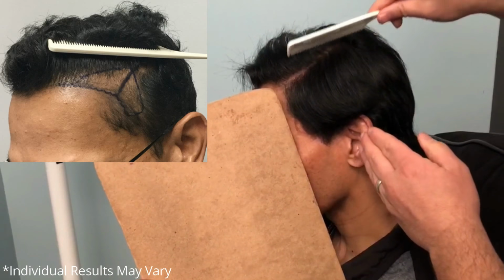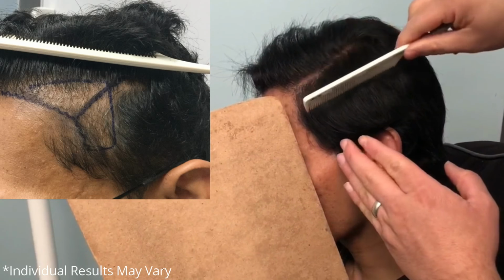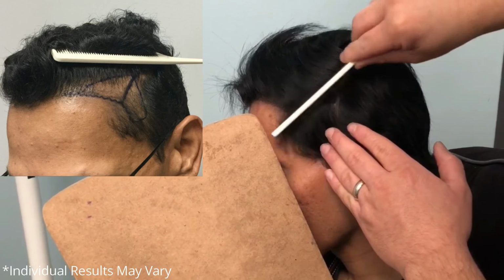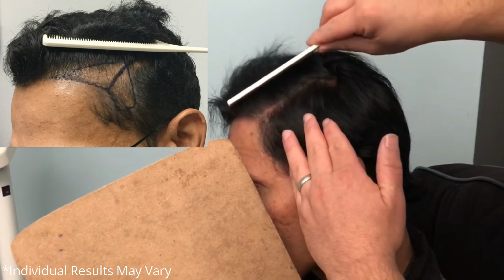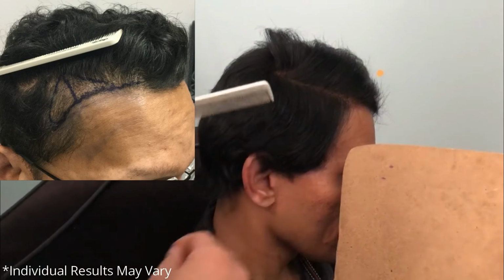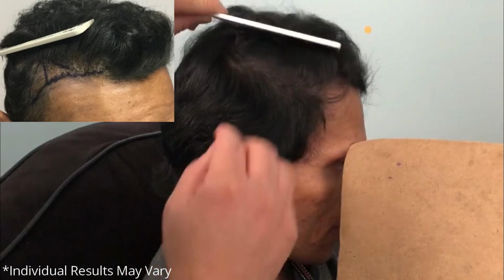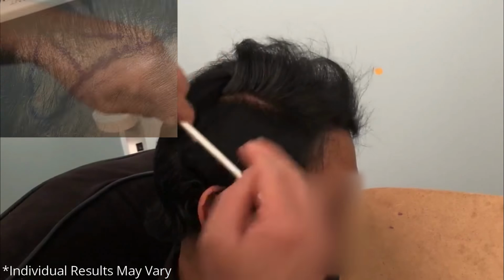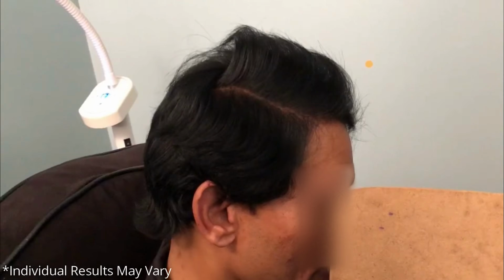Dense packing Hair Transplant Results in Los Angeles - Hair Restoration in Los Angeles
About Dr. Behnam:

Dr Behnam is a Los Angeles Hair Transplant and Hair Restoration doctor. He exclusively performs hair restoration and has been practicing since 2008. He specializes in both the strip (FUT) procedure and FUE procedure and has performed these procedures on patients in the US, England, Canada, Mexico, Saudi Arabia, Israel, Germany and various other countries. He has also trained many doctors in neighboring states, such as Nevada, Oregon, Utah and Texas.

In this video, Dr.Sean will demonstrate dense packing.

Dr. Behnam developed a tool which allows up to 50 grafts per square centimeter density. this gentleman had a hair transplant before but it wasn't dense. So, Dr Behnam dense packed it for him.